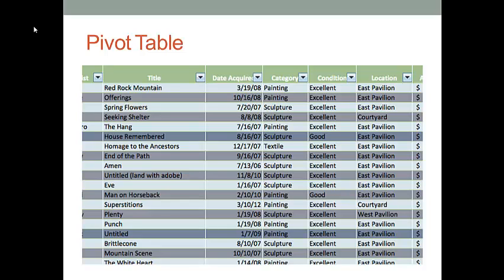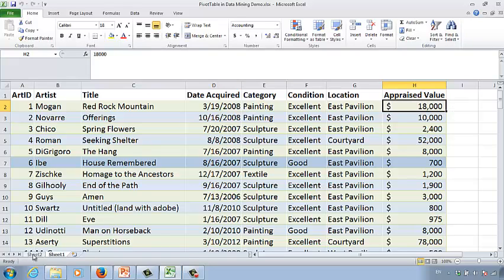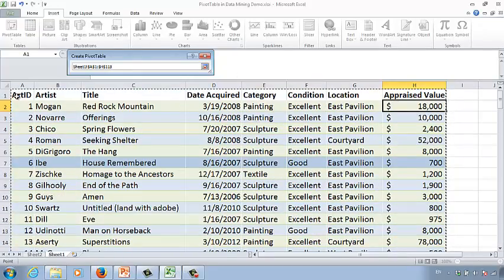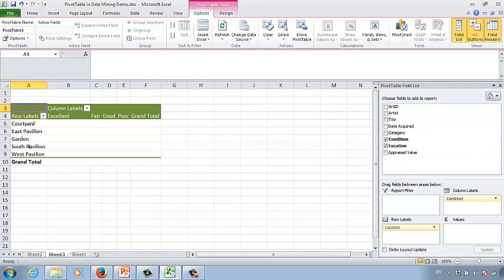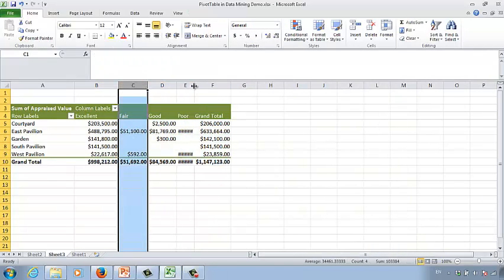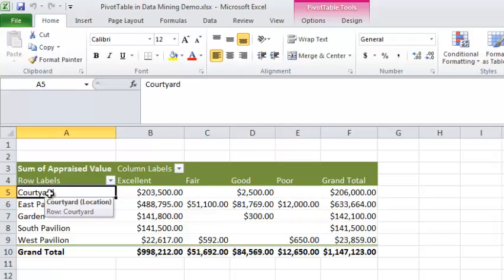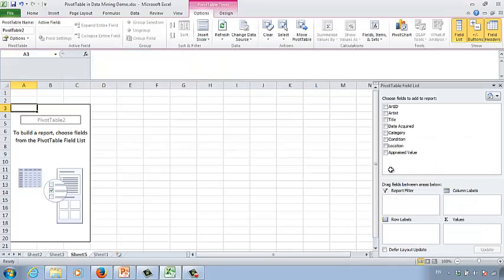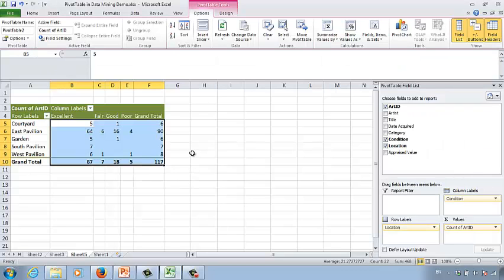Pivot Table in Excel